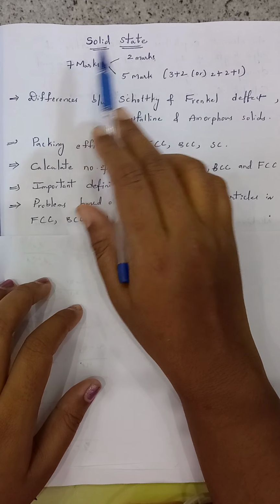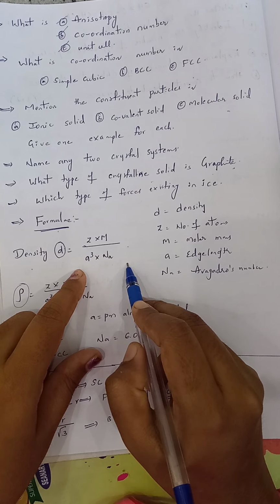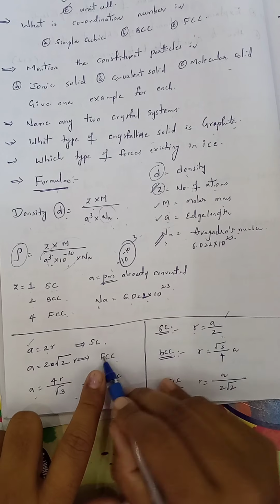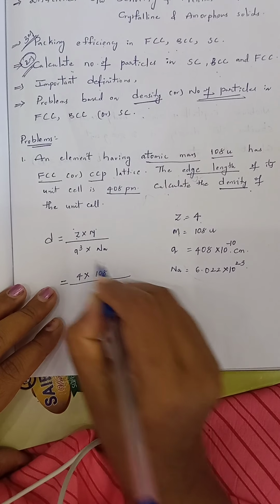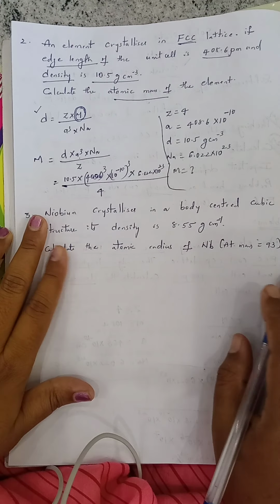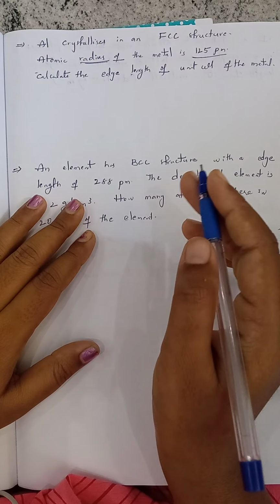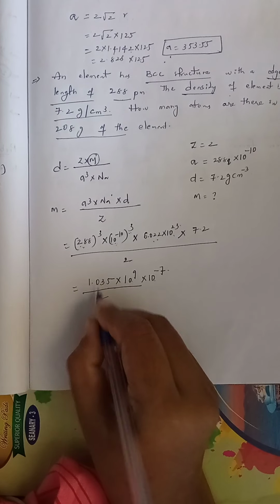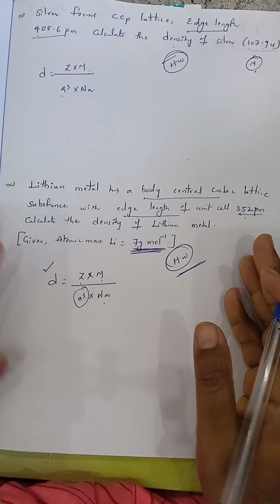Important concepts and numericals from solid state chapter